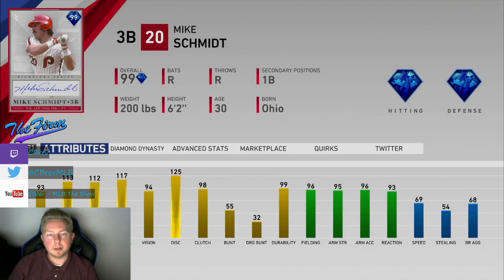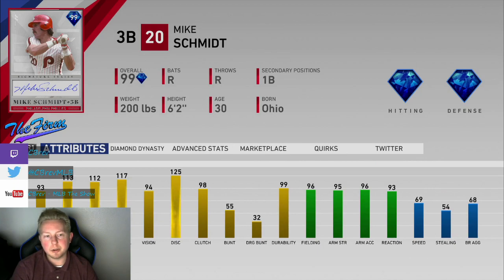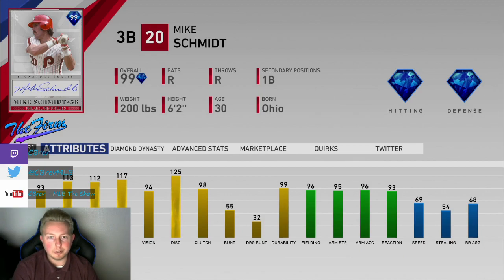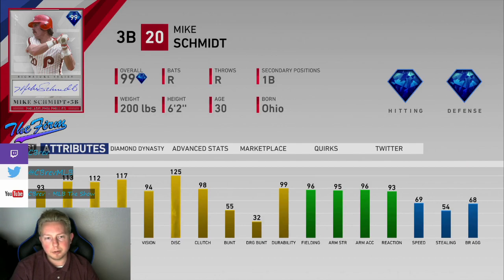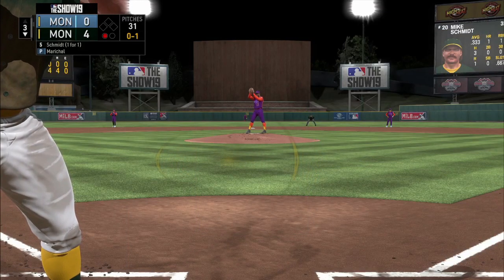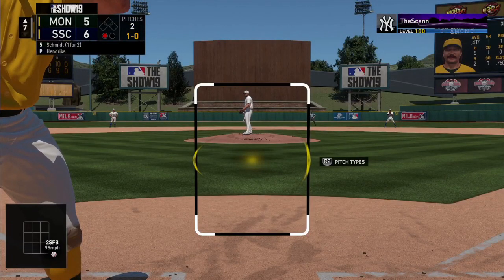How Good Is 99 Mike Schmidt? (Card Review From a Top 50 Player) [MLB The Show 19]